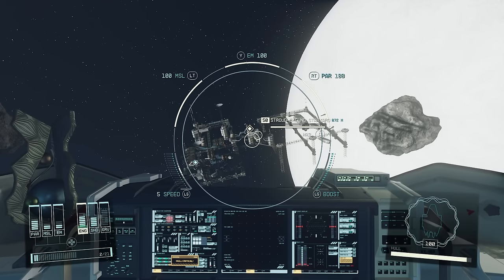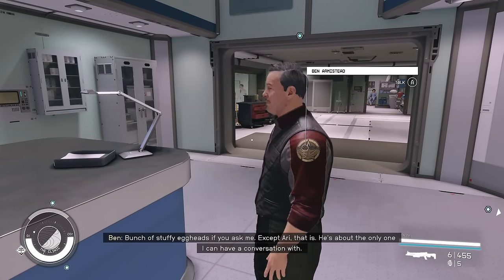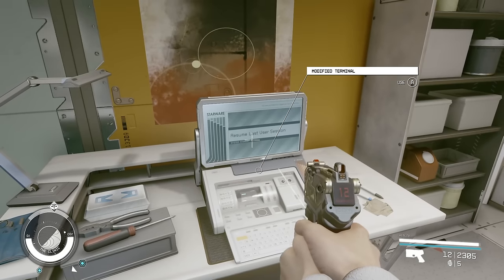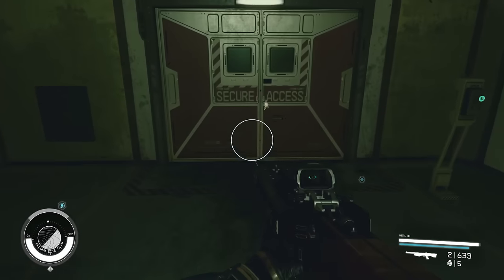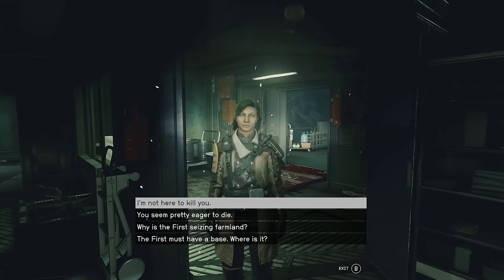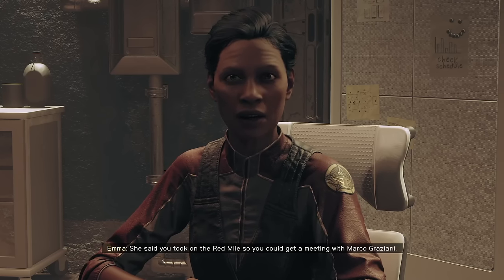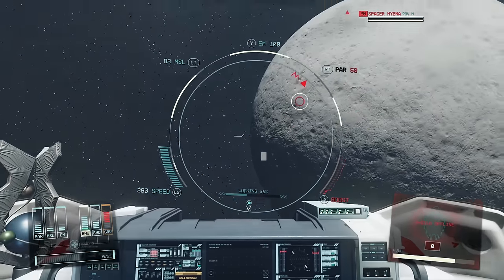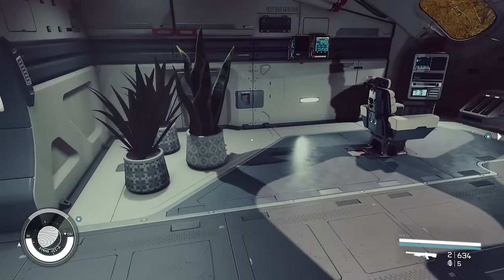Starfield - Part 27 - A Taste Of Your Own Medicine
Starfield continues, as we investigate a mystery at the Space Hospital, blast our way through a booby-trapped mine, and head deep into dangerous space to go and visit an old friend's house...